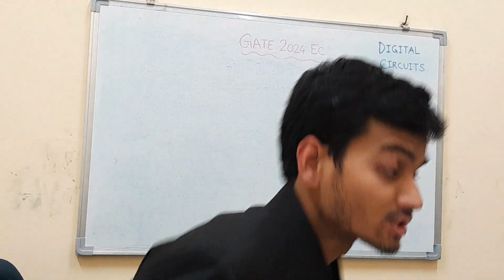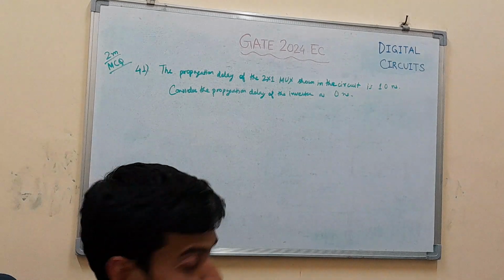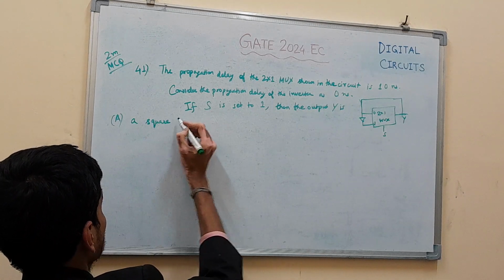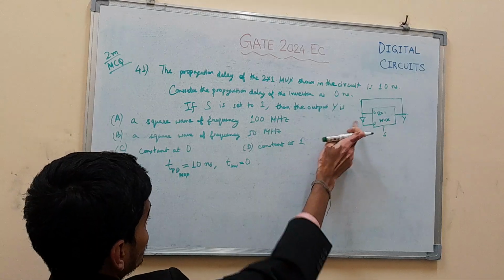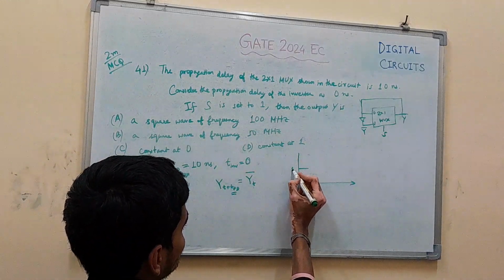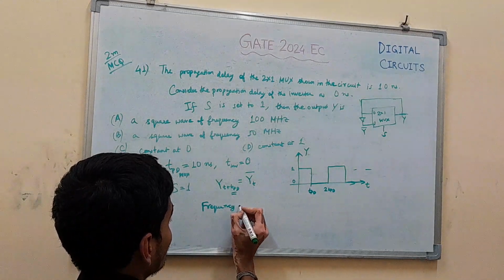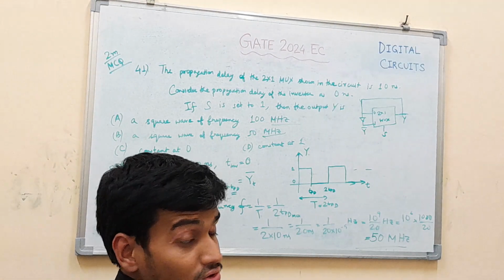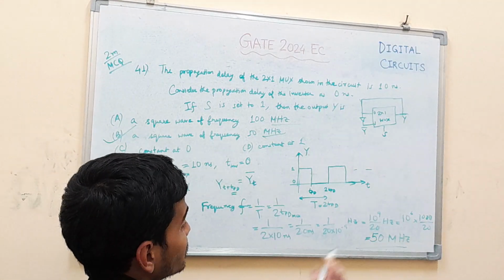GATE Electronics and Communication(EC) 2024 Question No. 41 Digital Circuits detailed solution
Given in this video is the solution of Question No.  41 of GATE 2024 EC (according to Master Question Paper) asked from the subject Digital Circuits 2×1 MUX propagation delay along with the discussion of shortcuts or tricks.